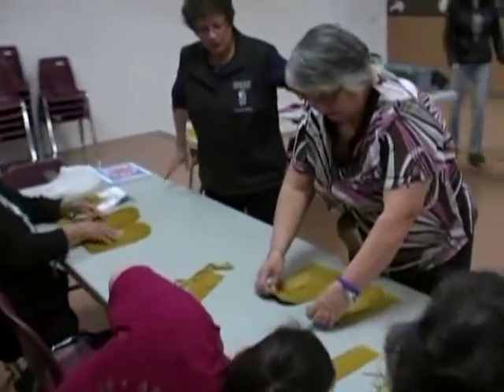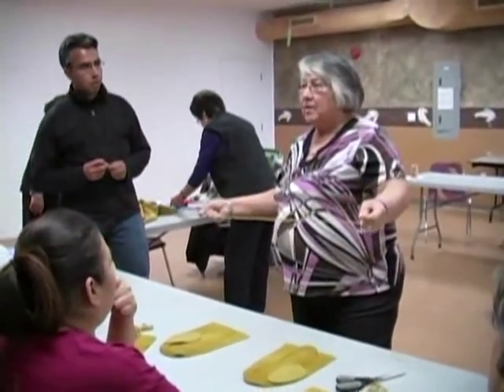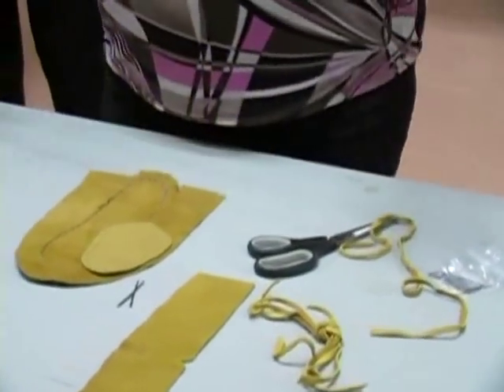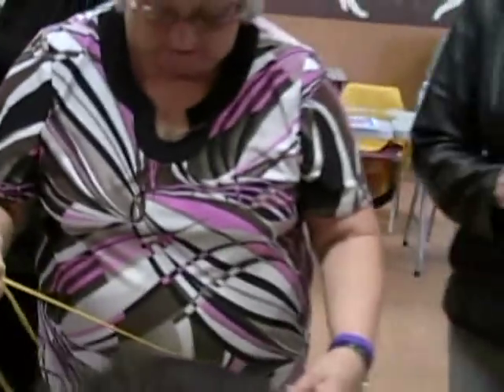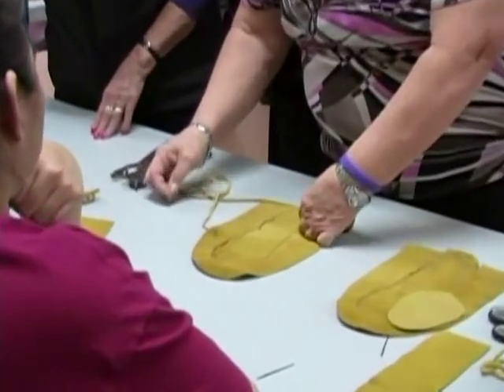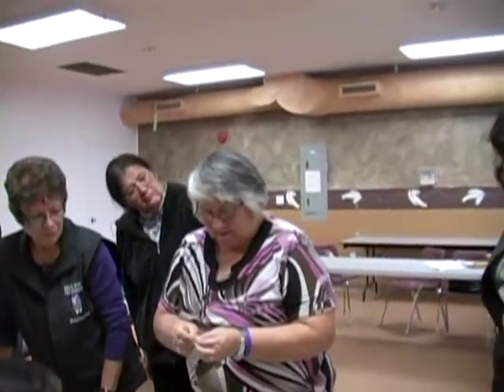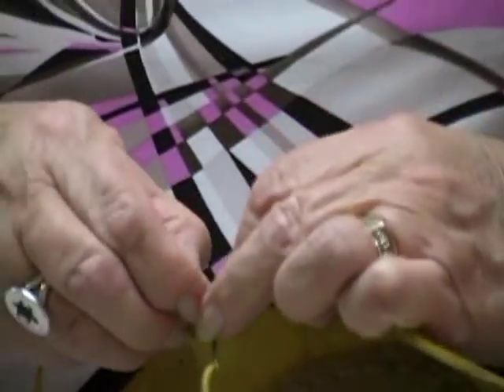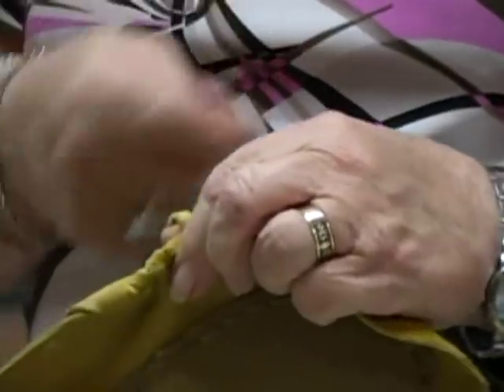Making Moccasins with Marion Martin - Part 1